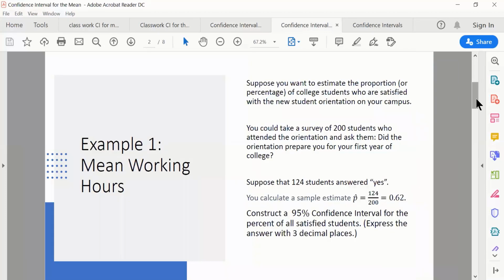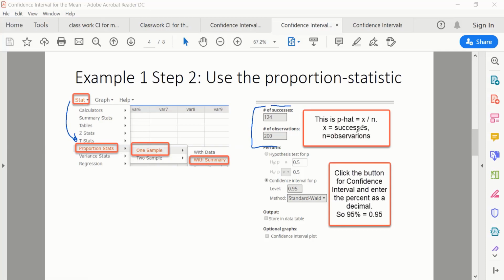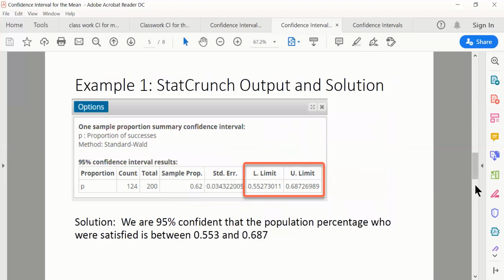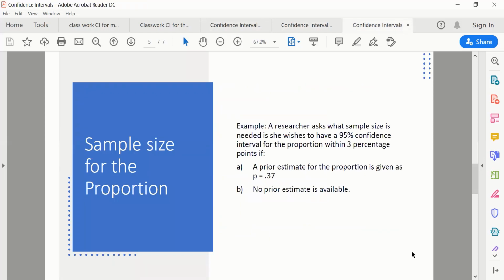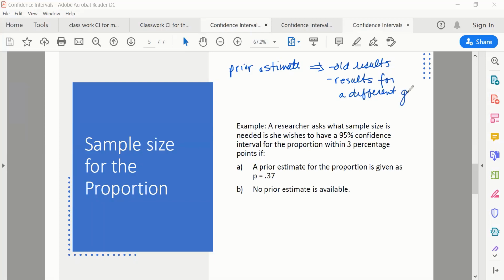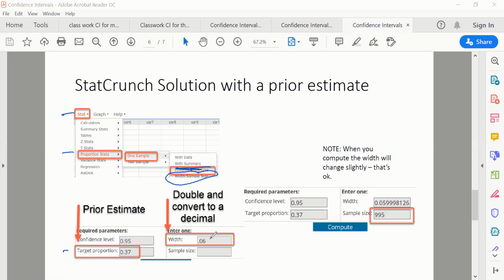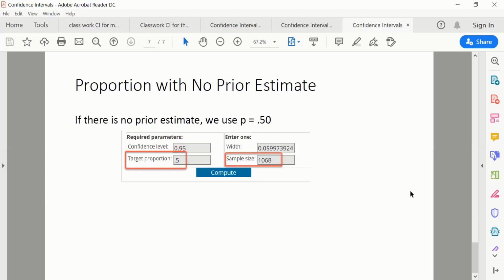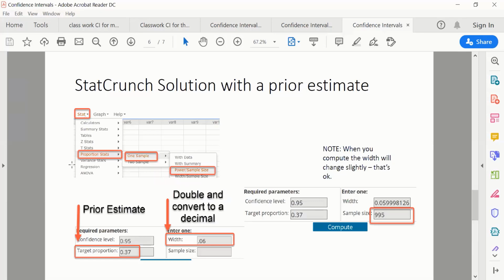Friday April 10 Lecture 2 Confidence Interval for the Proportion part 2